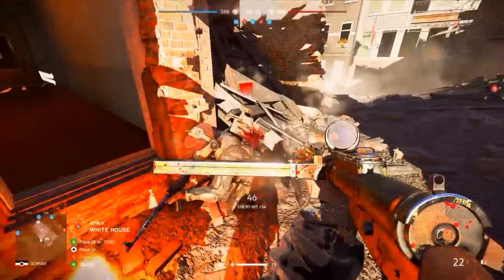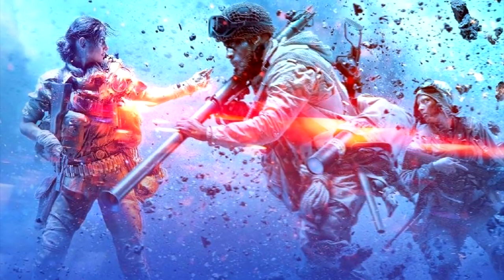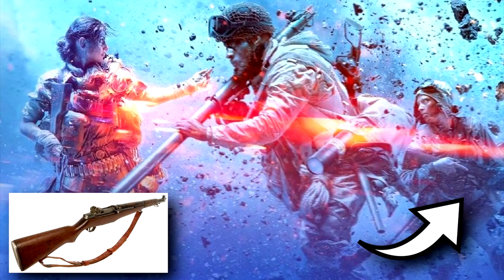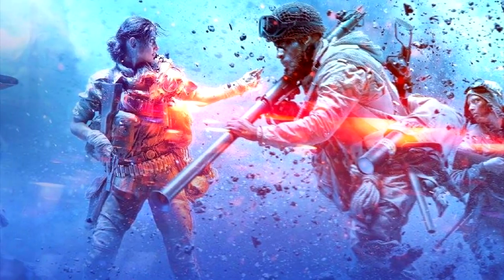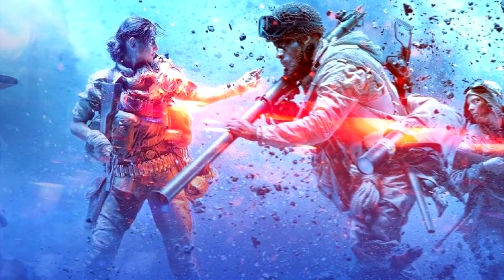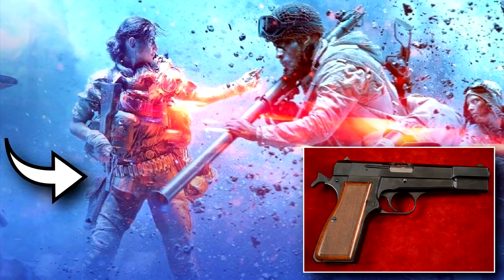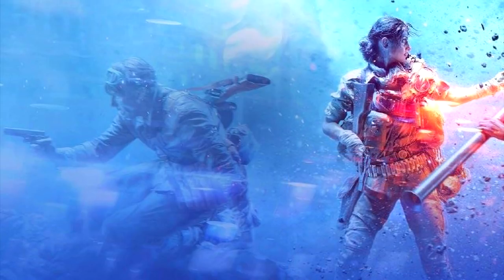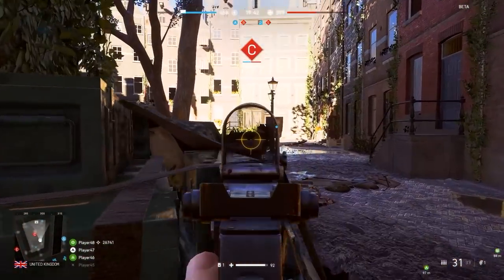M1 GARAND FINALLY SPOTTED! 4 New Weapons Revealed! - Battlefield 5 (Browning Hi-Power & Bazooka)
Has the M1 Garand finally been confirmed for Battlefield 5? 4 new weapons were revealed in a Battlefield V artwork shot posted on the official website and includes a look at the Browning Hi-Power and the Bazooka! :D